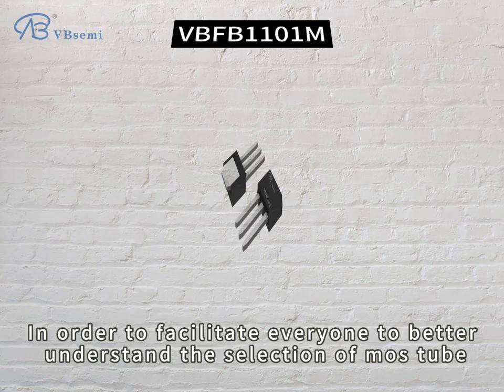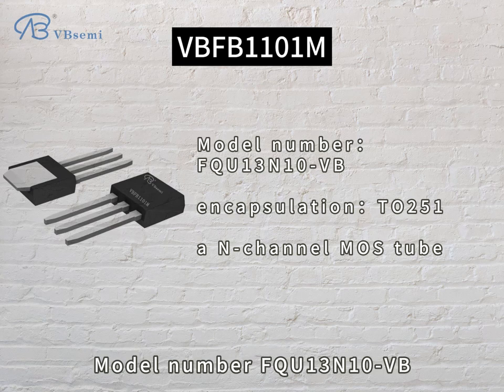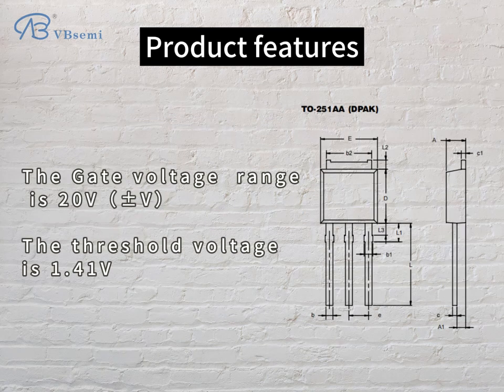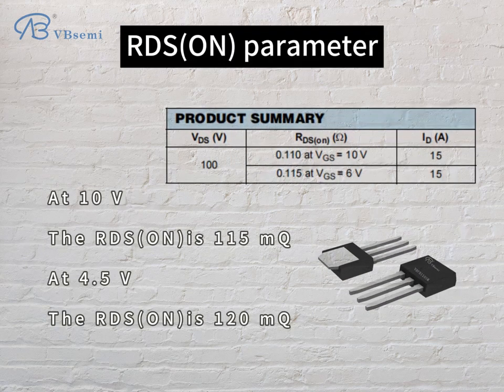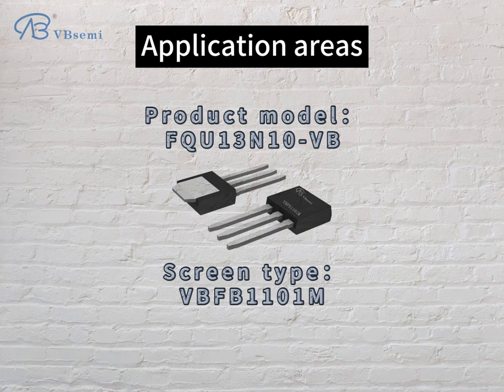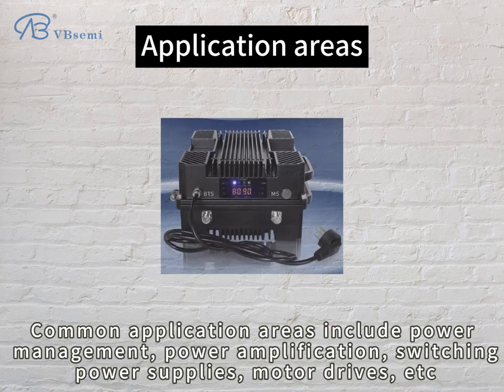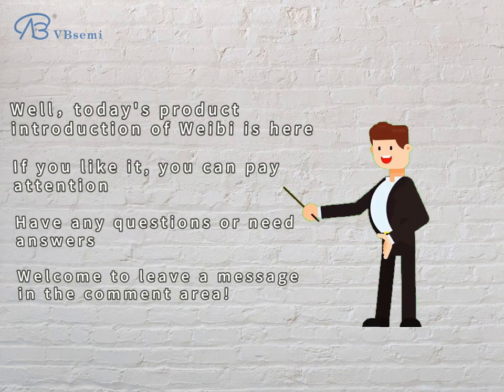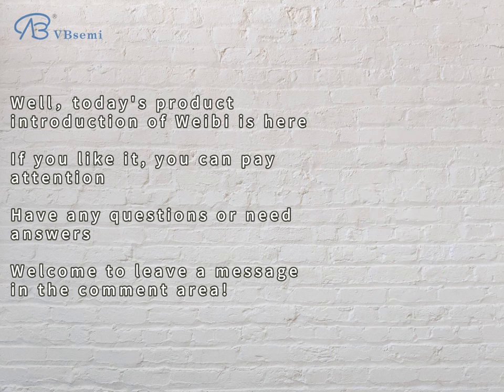FQU13N10-VB an N-channel TO251 packaged MOS tube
"**Model: FQU13N10-VB**

  **Silk screen: VBFB1101M**

  **Brand: VBsemi**

  **Parameters:**
  - Package: TO251
  - Type: N-Channel Channel
  - Rated voltage: 100V
  - Rated current: 15A
  - Turn-on resistance (RDS(ON)): 115mΩ (when VGS=10V, VGS=20V)
  - Threshold voltage (Vth): 1.41V

  FQU13N10-VB is an N-Channel channel field effect transistor, using TO251 package, suitable for occasions where the operating voltage is 100V and the current is 15A. Its turn-on resistance is 115mΩ at different gate-source voltages, which can provide lower on-resistance and is suitable for high-power applications. The threshold voltage is 1.41V, suitable for a variety of circuit design needs.

  **Application Introduction:**
  This type of transistor is mainly used in various electronic equipment and circuits, especially suitable for applications requiring high voltage and high current. Common application areas include power management, power amplification, switching power supplies, motor drives, etc.

  **Application field module:**
  1. **Power management module:** In the power management circuit, the N-Channel channel transistor can be used for power switching and power regulation, effectively controlling the stability and efficiency of the circuit. .

  2. **Power amplification module:** Due to its high current and low on-resistance, it can be used in power amplification circuits, such as audio amplifiers, etc.

  3. **Switching power supply module:** In high-power switching power supplies, this transistor can be used for switching regulation and power amplification, providing reliable switching performance.

  4. **Motor drive module:** Suitable for high-power motor control circuits, providing sufficient current and low resistance to ensure the normal operation of the motor.

  **Usage Precautions:**
  1. **Operating voltage limit:** Do not exceed the specified maximum operating voltage to prevent device damage.

  2. **Current limit:** Make sure to use it within the specified current range. Exceeding the rated current may cause overheating and failure.

  3. **Threshold voltage adaptation:** When designing the circuit, ensure that the gate-source voltage is within the specified range to ensure normal operation.

  4. **Heat Dissipation:** In high power applications, appropriate heat dissipation measures are required to ensure that the device operates within the appropriate temperature range.

  5. **Avoid static electricity:** Avoid generating static electricity during handling and use, and take anti-static measures to avoid damage to the device.

  The above are some common usage precautions. The specific usage details need to be adjusted according to the specific circuit design and application environment. Always refer to the data sheet and manufacturer's instructions to ensure proper use and application."